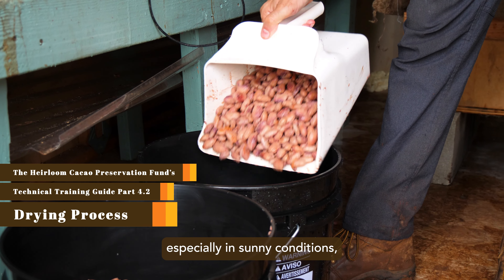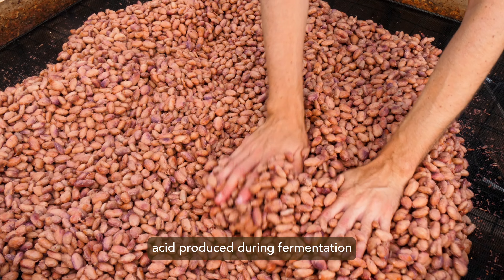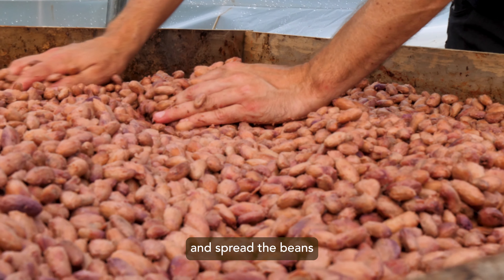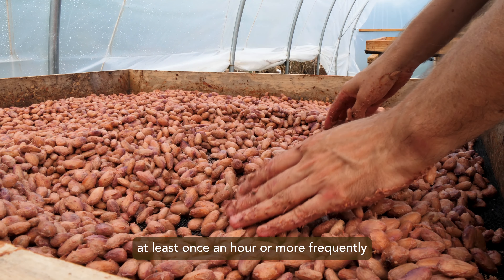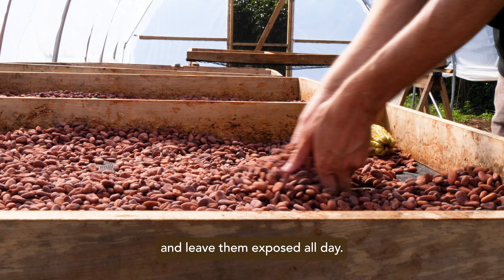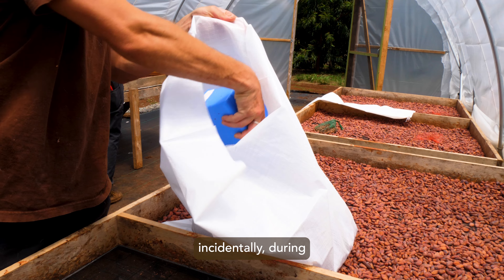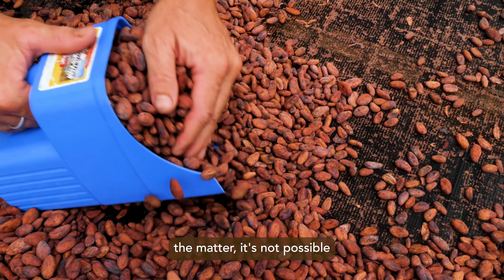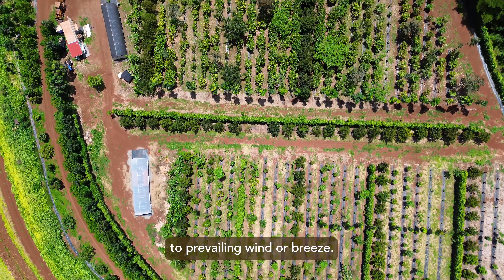Drying Part 2: Process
Learn the best practices to properly dry cacao.